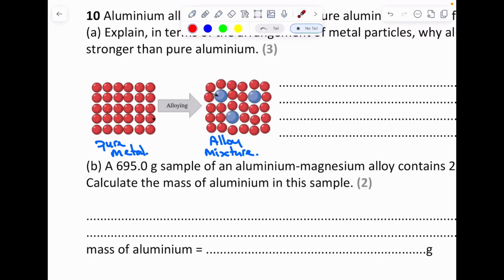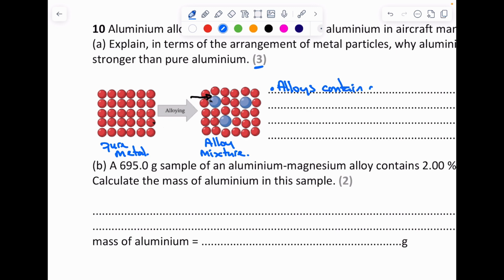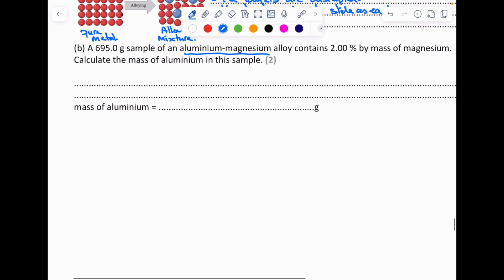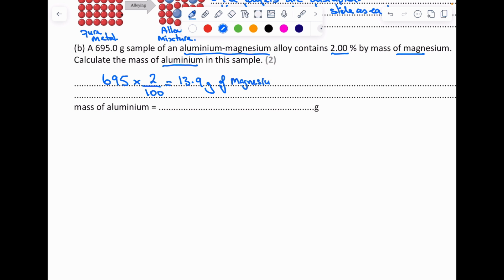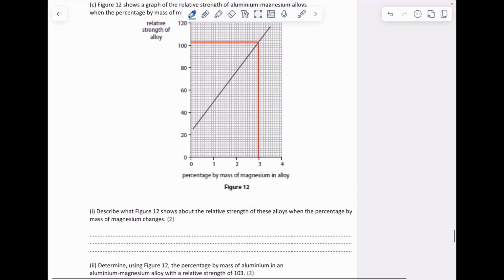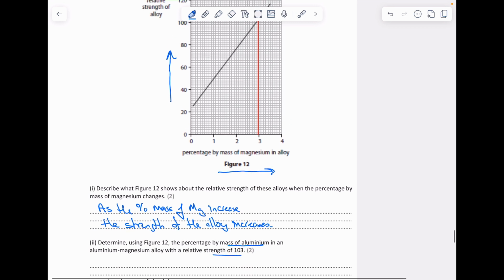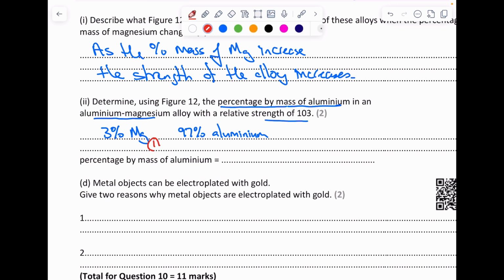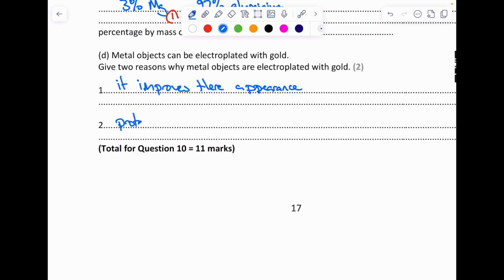2021 Q4 HIGHER